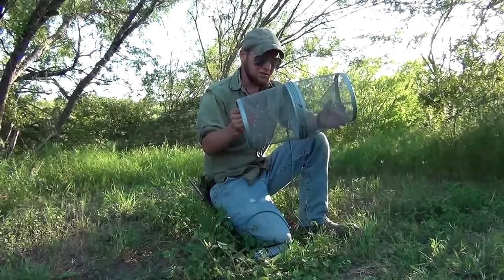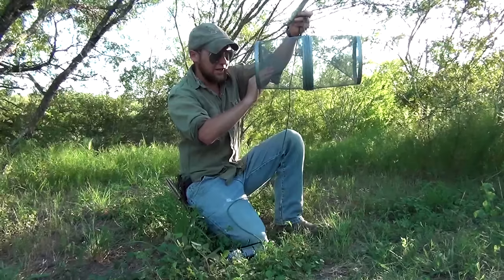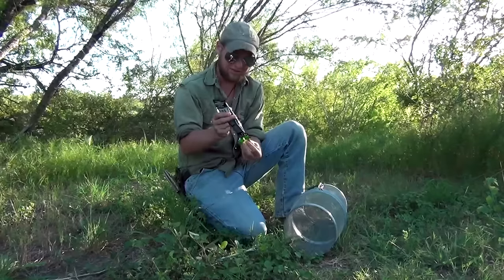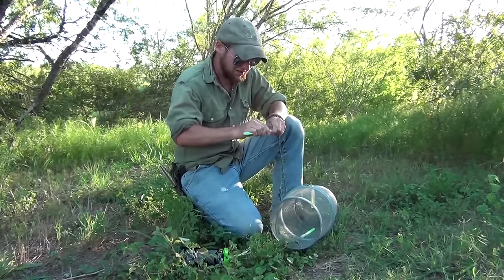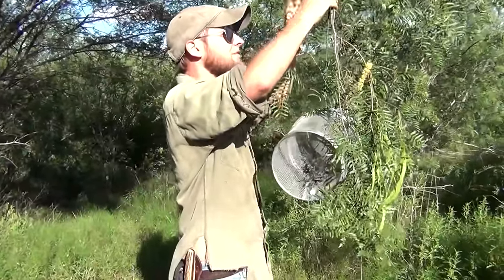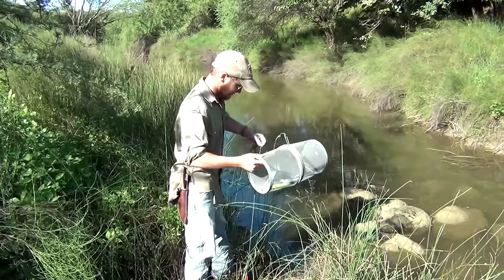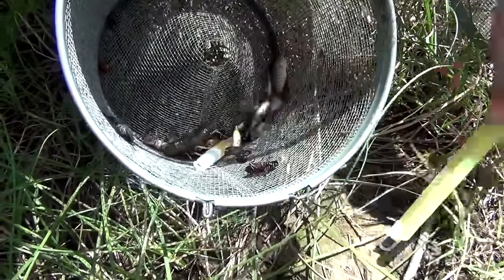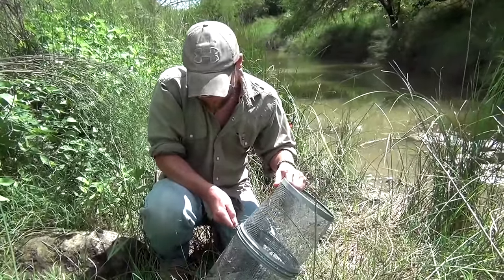Minnow Trapping with Glow Sticks -Unconventional Baits-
A demonstration on how to capture insects for minnow traps using glow sticks.